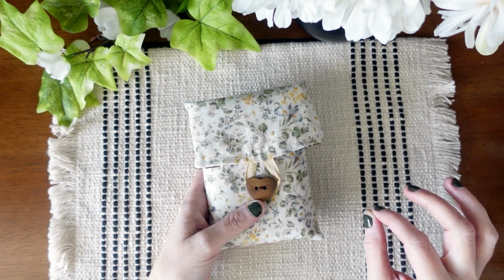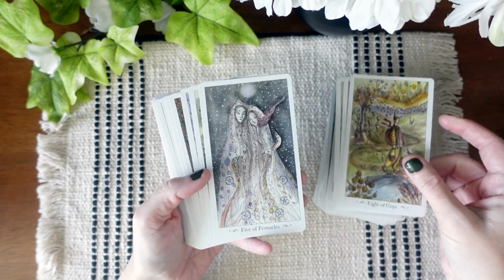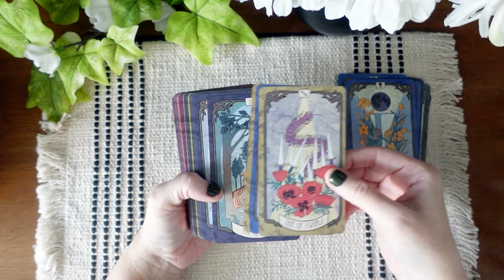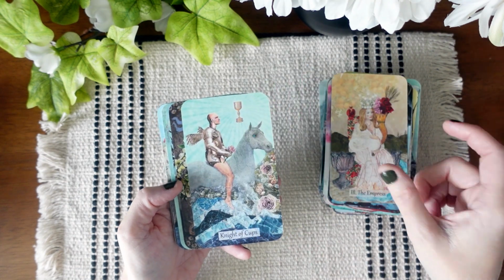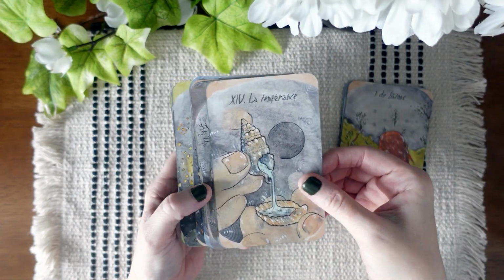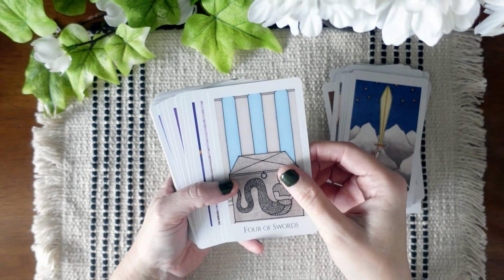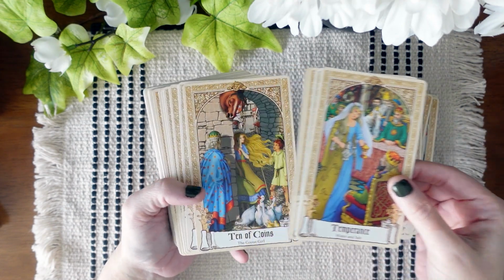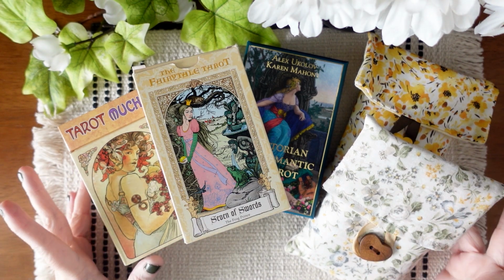What’s in My Spring Basket?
Join me for a mini deck collection and a sorta VR to @CandySoulAndSoil for the SpringTTBR tag! Let’s chat about what decks I keep in my Spring Basket and what I want to work with this season.

FEATURED:

Mystic Faerie Tarot

Dreaming Way Tarot

Paulina Tarot

Joie de Vivre Tarot

Kei Tarot Love

The Forager’s Daughter Tarot

True Heart Intuitive Tarot

Linestrider Tarot

Textured Tarot

The Tarot of Light

The Wandering Star Tarot

Le Tarot aux ramures étranges (Strange Antlers/Branches)

Heavenly Bloom Tarot

Tarot of Tales

White Numen: A Sacred Animal Tarot

Fairytale Tarot - OOP

Victorian Romantic Tarot - OOP

Tarot Mucha

**For exclusive videos, private Discord & the guided tarot practice check out the Memberships!